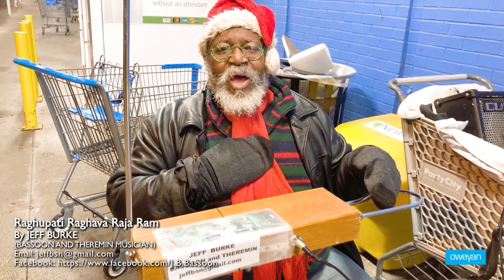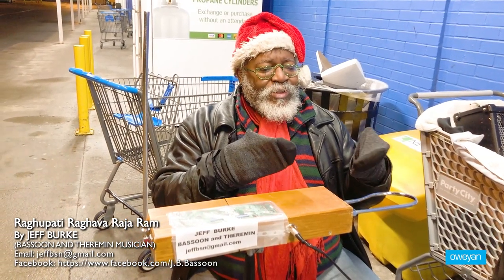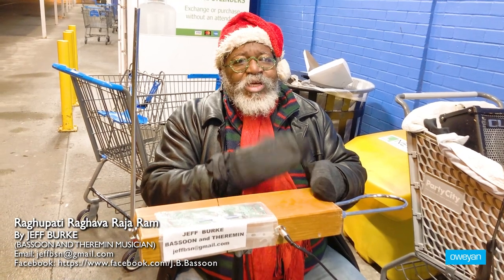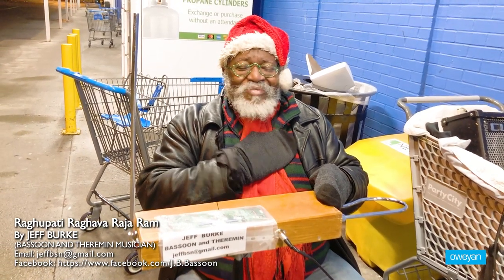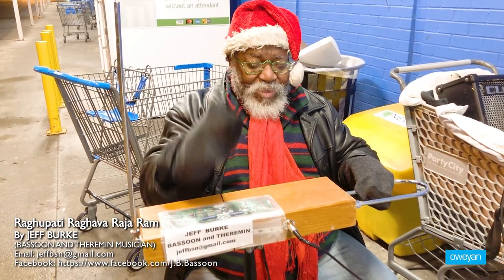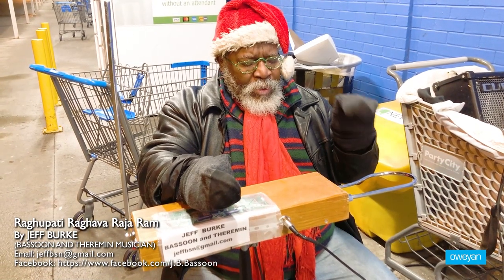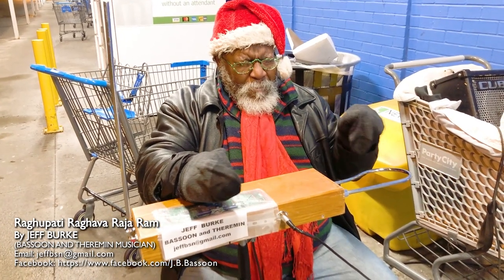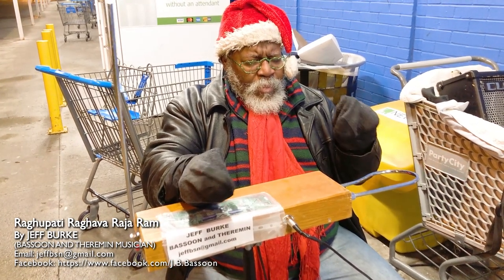Raghupati Raghav Raja Ram Theremin Music | JEFF BURKE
I met an amazing talented musician JEFF BURKE (Black Santa) who was playing  Raghupati Raghava Raja Ram song  using Theremin. He is a BASSOON AND THEREMIN MUSICIAN.

Raghupathi Raghava Rajaram Lyrics

Raghupati Raghav Raja Ram
Patita Pavan Sitaram

Sitaram, Sitaram,
Bhaj Pyare Mana Sitaram
Patita Pavan Sitaram

Ishwar Allah Tero Nam,
Sabako Sanmati De Bhagawan
Patita Pavan Sitaram

Mukhmen Tulsi Ghatamen Ram,
Jab Bolo Tab Sitaram
Patita Pavan Sitaram

Hathose Karo Gharka Kam,
Mukhase Bolo Sitaram
Patita Pavan Sitaram

Kaushalyaka Vhala Ram,
Dashrathjika Pyara Ram
Patita Pavan Sitaram

Bansivala Hay Ghanshyam,
Dhanushya Dhari Sitaram
Patita Pavan Sitaram